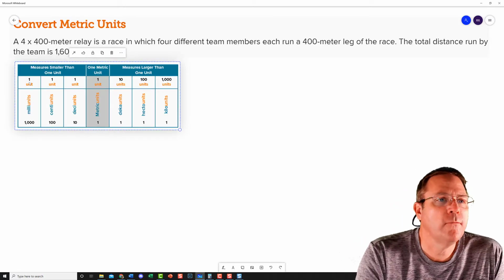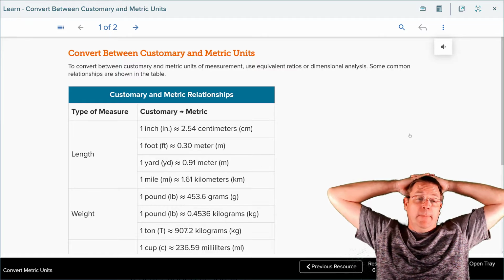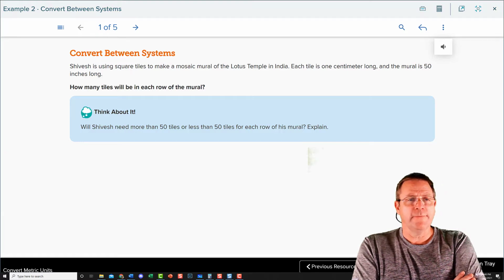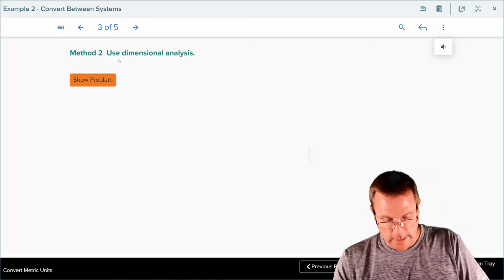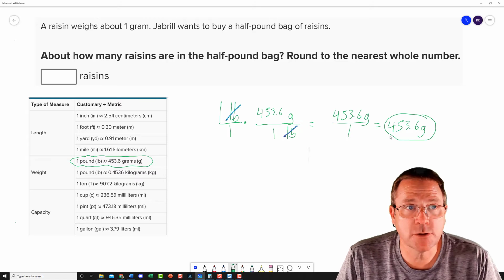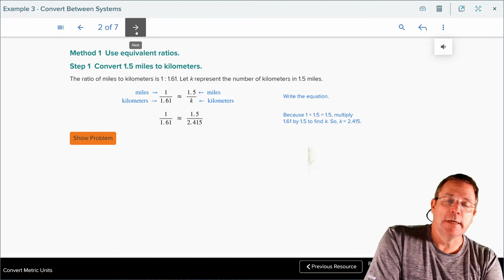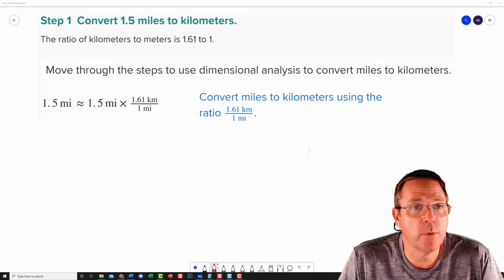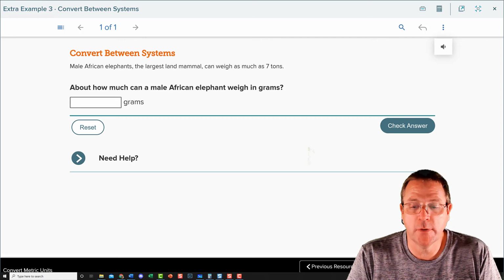AL Lesson -1 Convert Metric Units (Part 2)